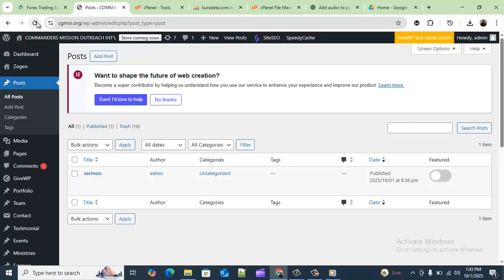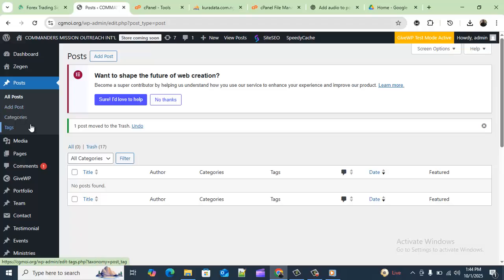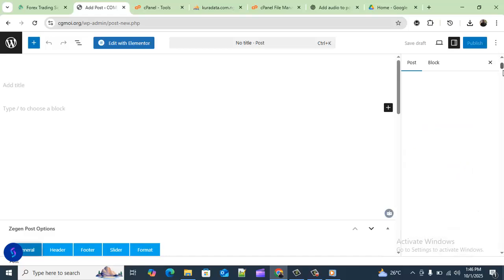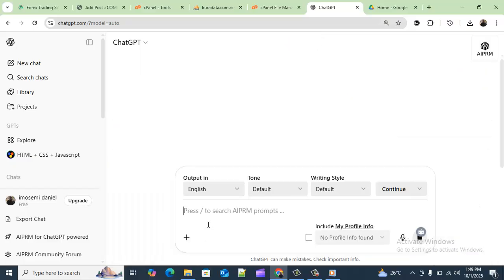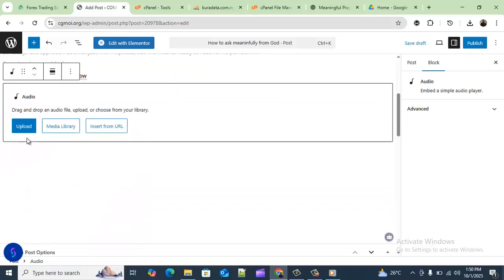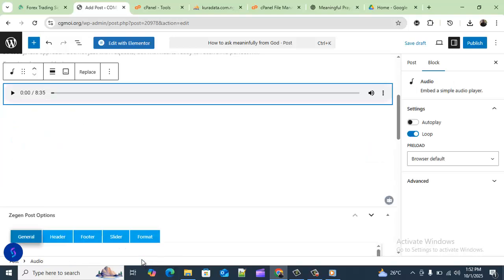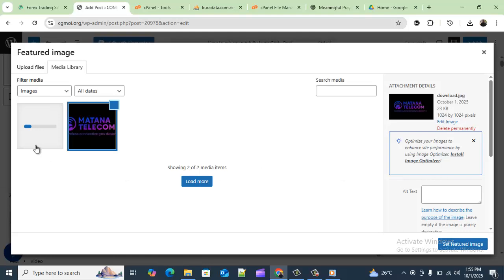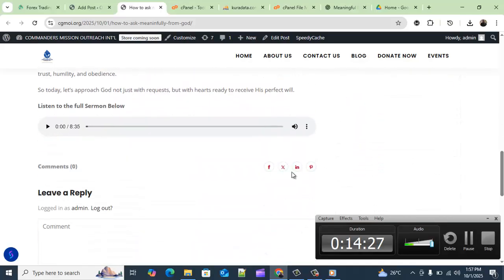🔥 How to Add Audio & Video to WordPress Posts (Boost Engagement in Minutes!)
Want to make your WordPress posts stand out with audio and video? 🎥🎶 In this tutorial, I’ll show you step-by-step how to add media that keeps your visitors engaged.

Need help setting up your WordPress website or blog? 💻 Chat me on WhatsApp